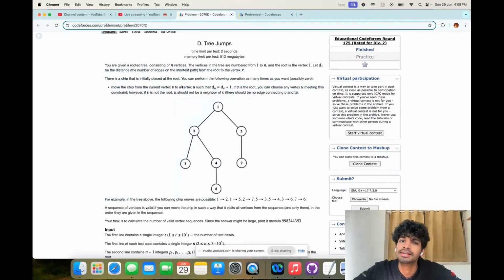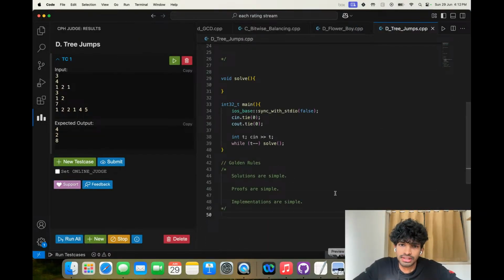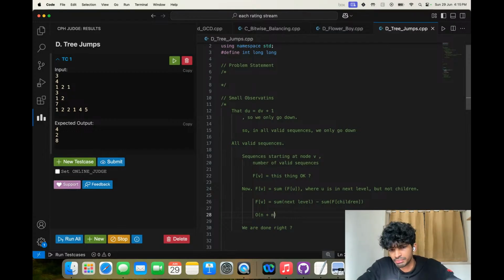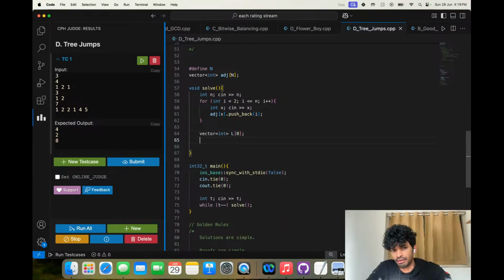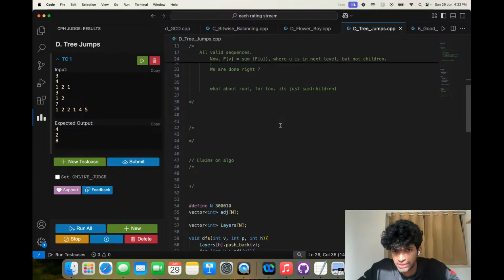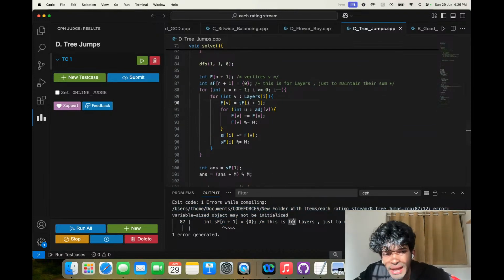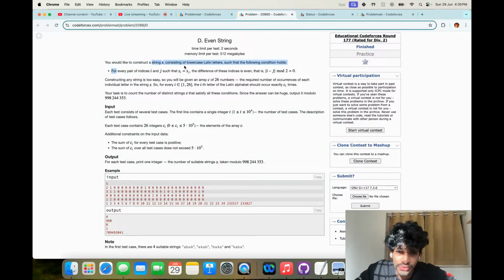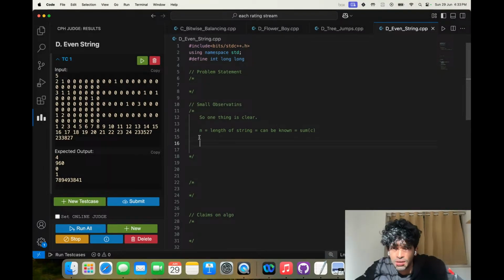Solving one problem in each rating on CF | Part 2